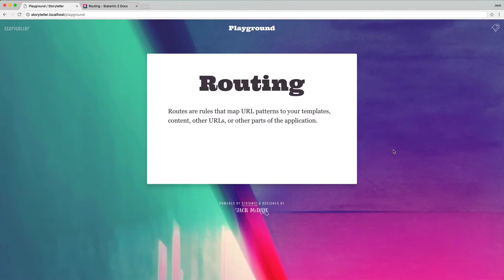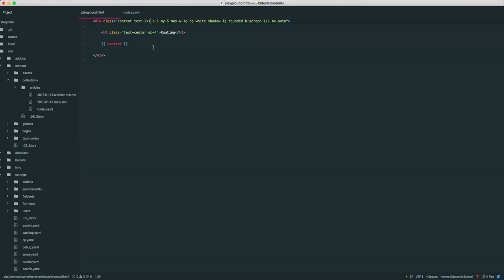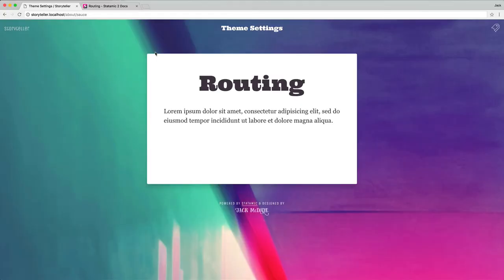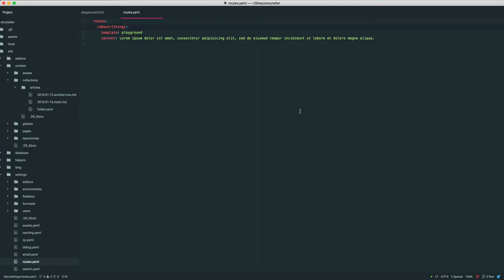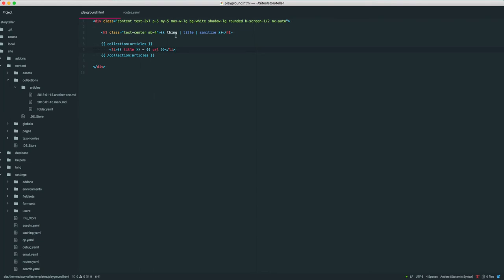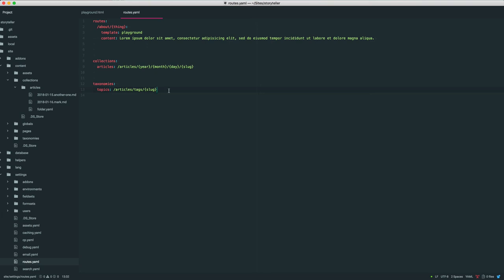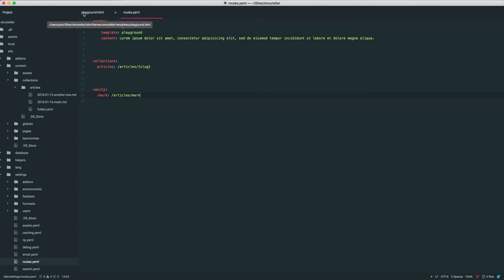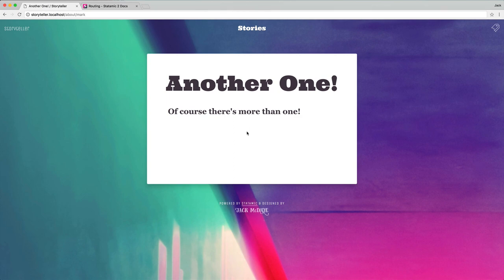Statamic Fundamentals: Routing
Routes are rules that map URL patterns to your templates, content, other URLs, or other parts of the application.